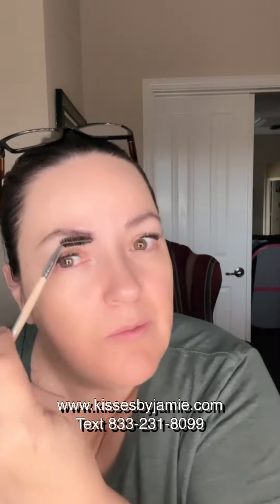5 Minute Face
Days when I don’t feel like doing a full makeup application but I really feel like I need some color to my face, this is quick and makes me feel somewhat put together.

xoxo,

Jamie Pearson
Kisses By Jamie
SeneGence Independent Distributor #237426